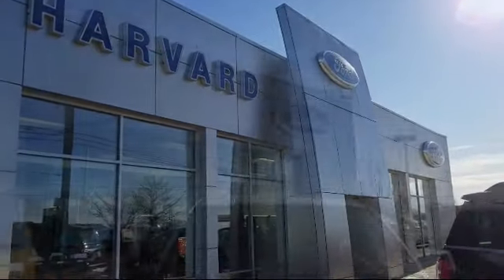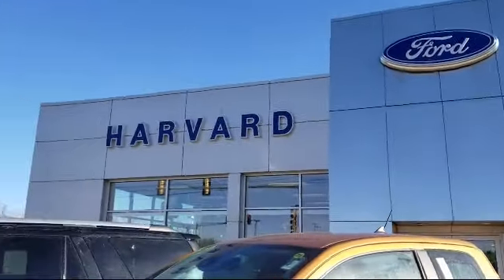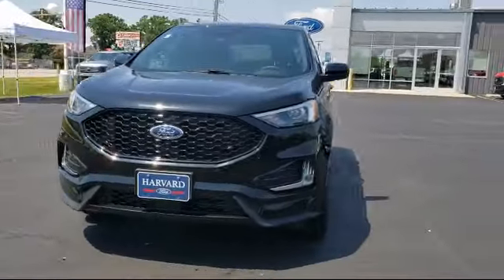2023 Ford Edge Harvard Woodstock Belvedere Beloit Rockford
2023 Ford Edge Stock Number: 23104 Vin:2FMPK4J95PBA05003.

5250 S. US Highway 14